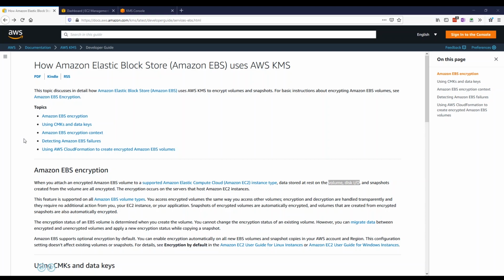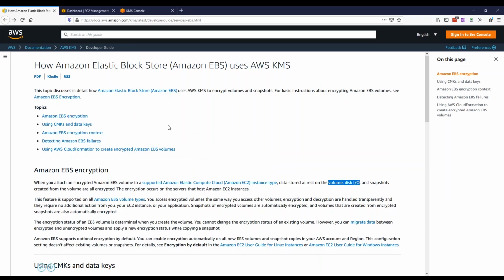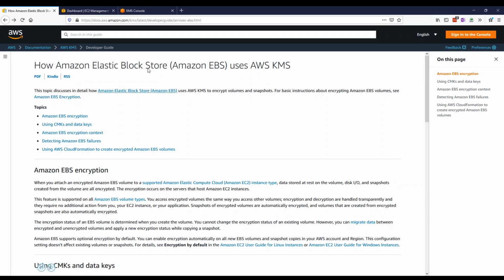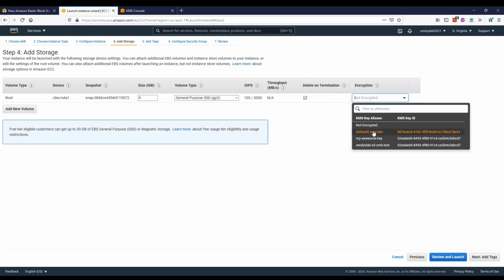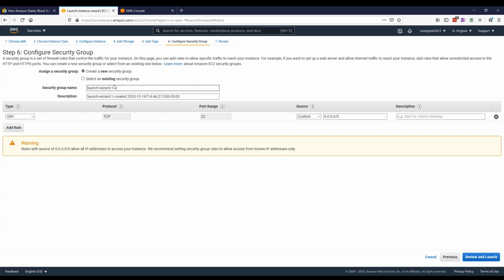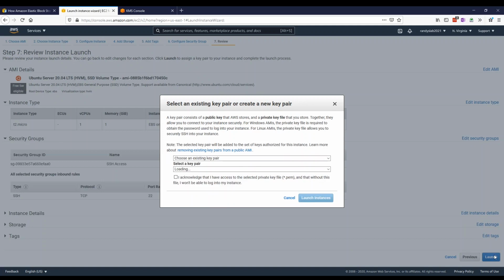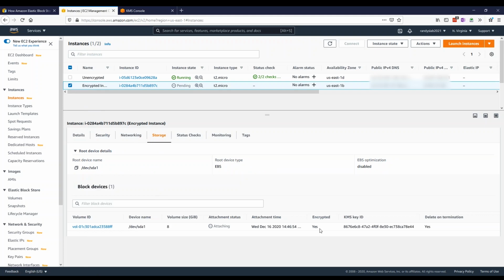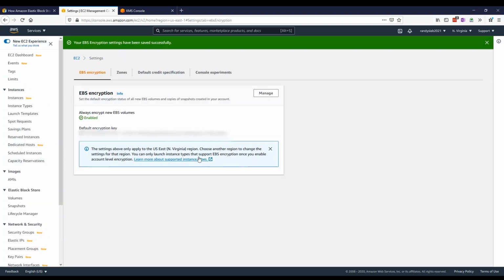How to Configure Encryption for EBS Volumes on New EC2 Instances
Configure encryption for EBS volumes on new EC2 instances using AWS KMS keys. It can only be done when creating a volume or retroactively through snapshots.

*Timestamped Highlights:*
01:10
🛡️ EBS encryption occurs at the hypervisor level, below the operating system, for unencrypted data above.
03:45
🔑 EBS encryption uses a volume key encrypted by a KMS key.
06:20
🛠️ Set up encryption during new instance creation or make it a default for all future instances.

*Key Insights:*
- 🗝️ EBS encryption is essential for data security, ensuring sensitive information remains protected.
- 💡 Retroactively encrypting volumes requires creating new volumes from snapshots, which may involve downtime and data transfer.
- 🚀 Making encryption a default setting for all future instances simplifies the process and ensures consistent security practices.
- 🔒 Using AWS KMS keys for EBS encryption provides a secure and centralized key management solution.
- 💻 Understanding the encryption process and key hierarchy in EBS encryption is crucial for effective implementation.
- 🏗️ Properly configuring security groups and tags in EC2 instances enhances overall security posture.
- 🌐 AWS offers various encryption key options, allowing users to choose the most suitable option for their security needs.